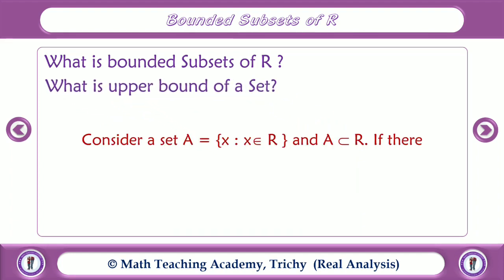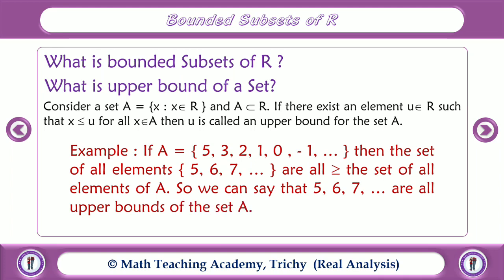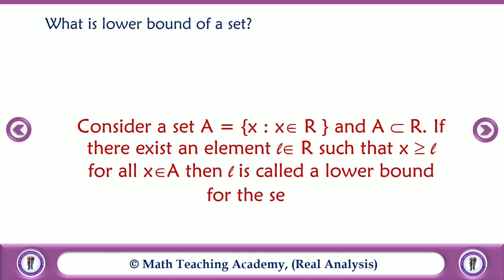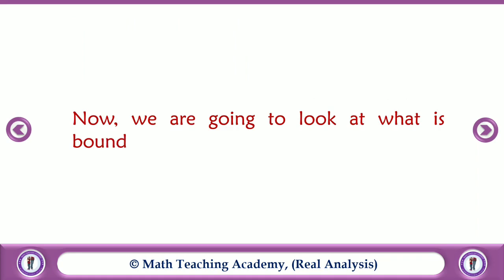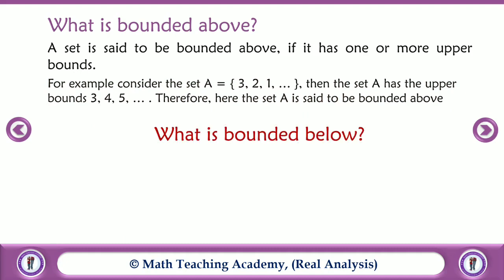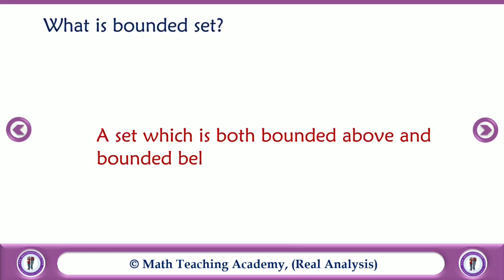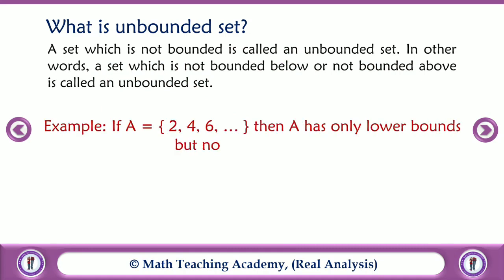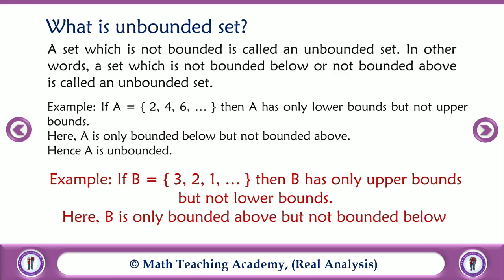Bounded subsets of R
The definition of bounded subset has been explained here in this video.